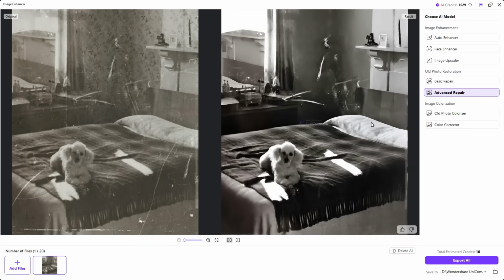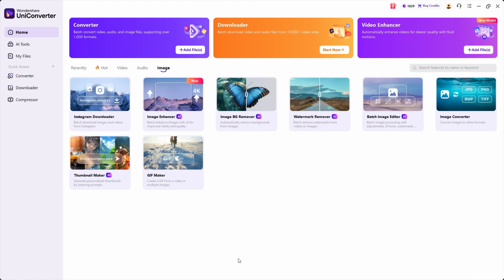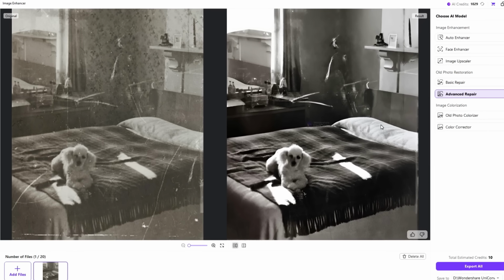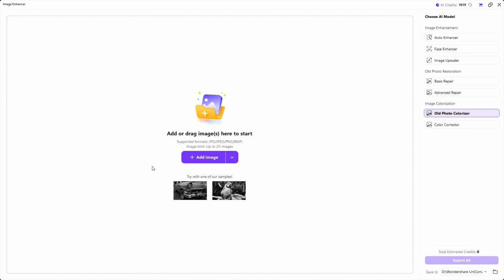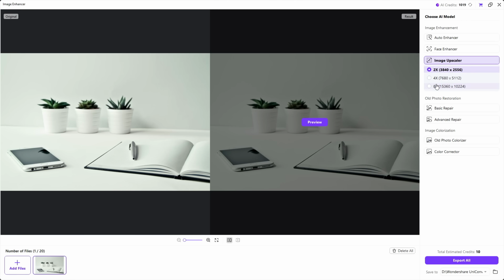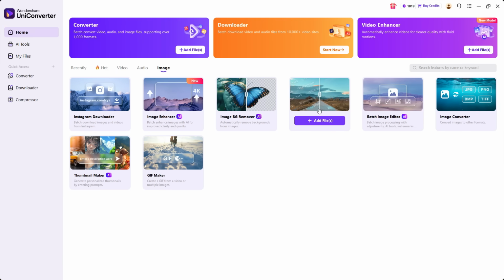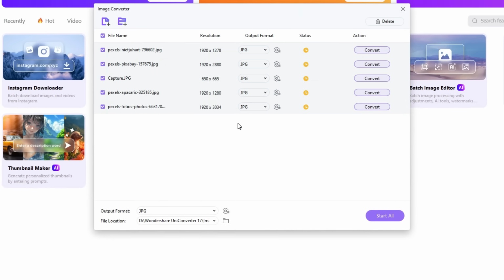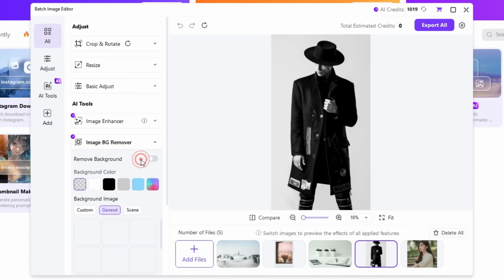Restore, Colorize & Enhance Photos Instantly using AI | UniConverter 17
✨Christmas Sale 2025 Last Big Deal of the Year: AI-enhance, convert & share

In this video, I’m breaking down the TOP 5 AI Image Tools in UniConverter
V17 that will transform your editing workflow. Whether you’re restoring old
photos, upscaling low-res images, or batch editing hundreds of files – this all-
in-one suite has you covered!
✅ AI Image Enhancer – Automatically fix blurry, grainy, or faded photos with
one click.
✅ Old Photo Restoration &amp; Colorization – Bring historical images back to life
with AI accuracy.
✅ AI Watermark &amp; Object Remover – Clean up watermarks (even from AI-
generated images) and unwanted objects seamlessly.
✅ Batch Image Editor &amp; Converter – Edit and convert hundreds of images
simultaneously.
✅ Smart Image Upscaler – Enlarge images up to 400% without quality loss.
�� Why UniConverter V17?
✨All tools work OFFLINE – no cloud uploads, total privacy.
✨Supports 50+ formats (JPG, PNG, WebP, RAW, etc.).
✨GPU-accelerated for super-fast batch processing.